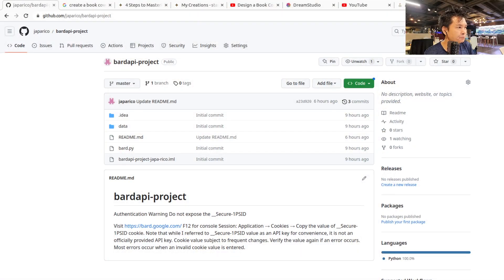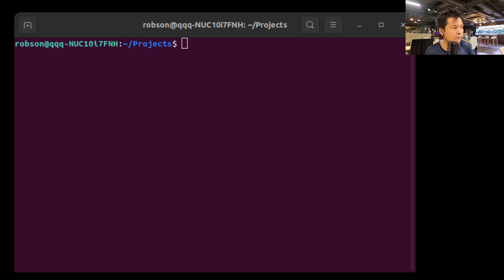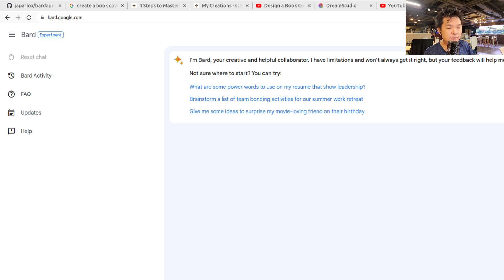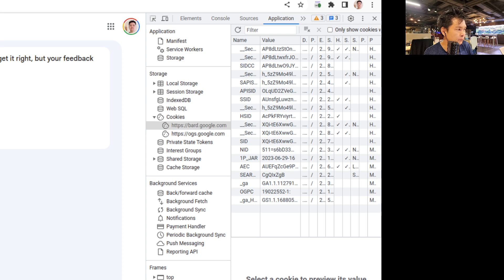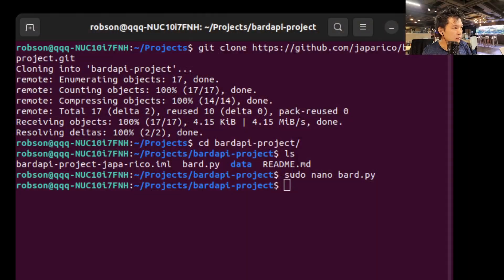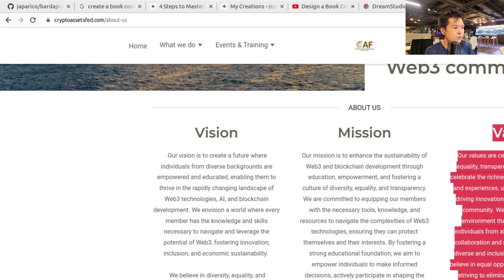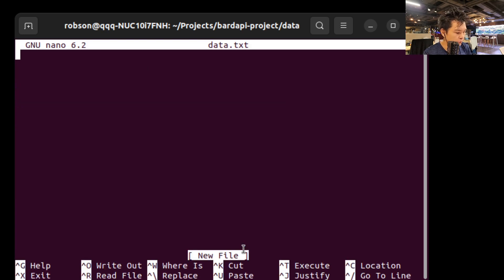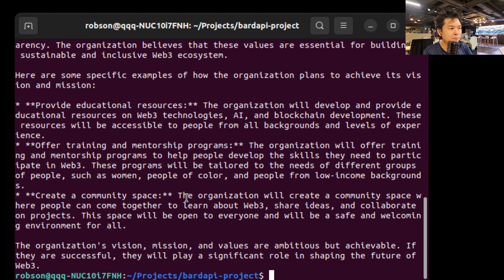CREATING A PYTHON SCRIPT TO USE BARD API WITH JAPA RICO - THANKS TO CAF HK!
Link to my Github python bardAPI project where you can clone my project and use it.